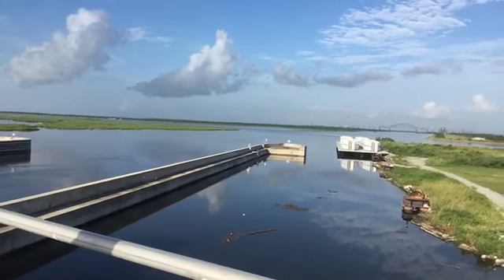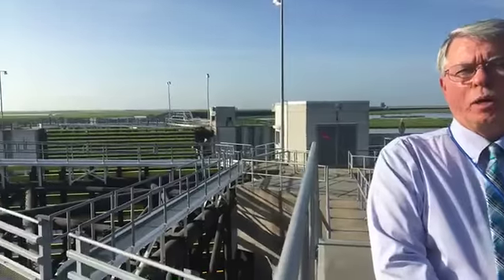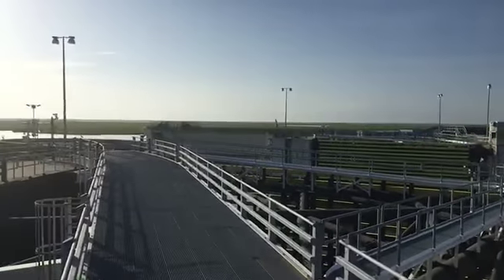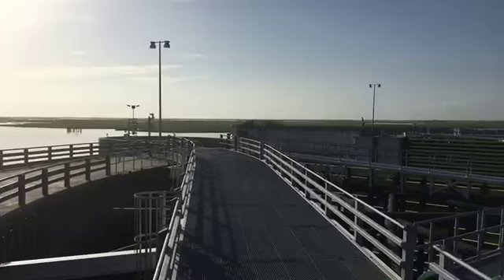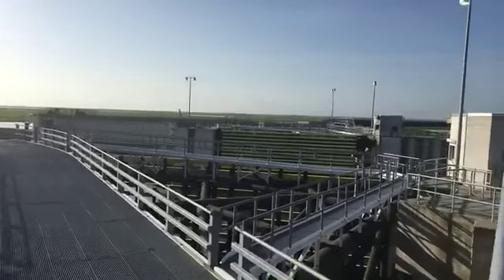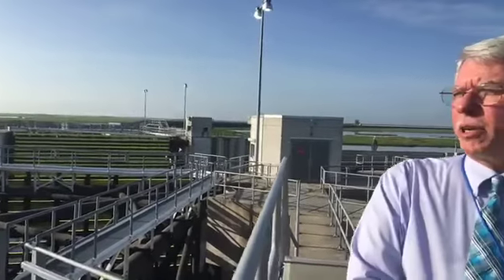With the height of hurricane season approaching, see the Lake Borgne surge protection barrier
As the peak of the 2017 Atlantic hurricane season approaches, we took a tour of the Lake Borgne surge protection barrier. It's a $1.1 billion structure designed to block water charging westward from Lake Borgne into St. Bernard Parish, New Orleans' 9th Ward and the Intracoastal Waterway.